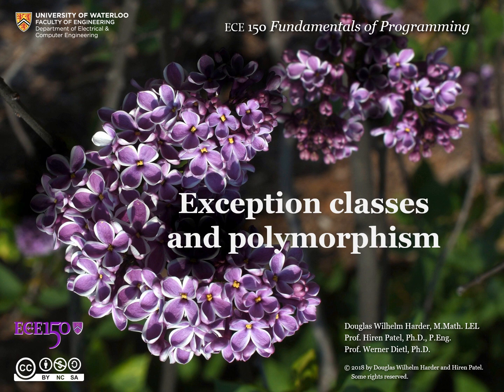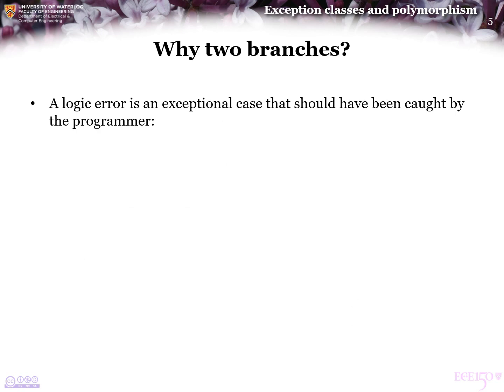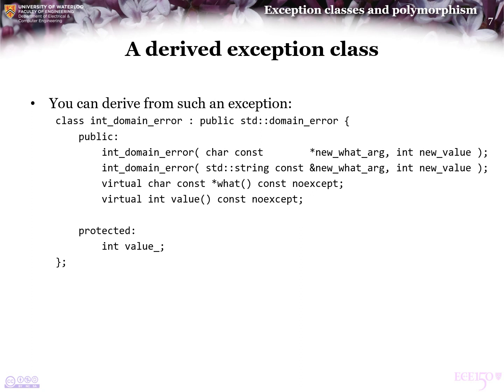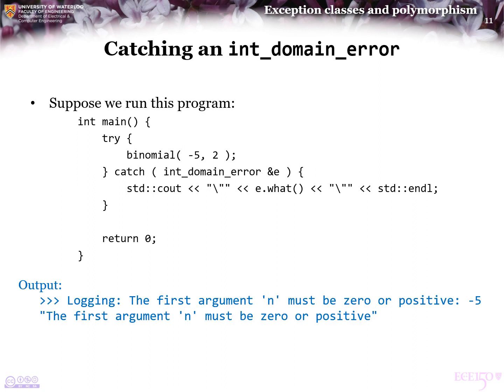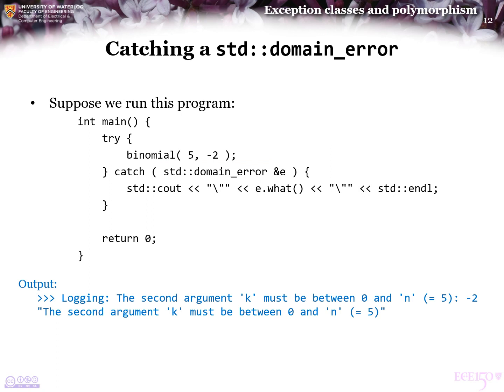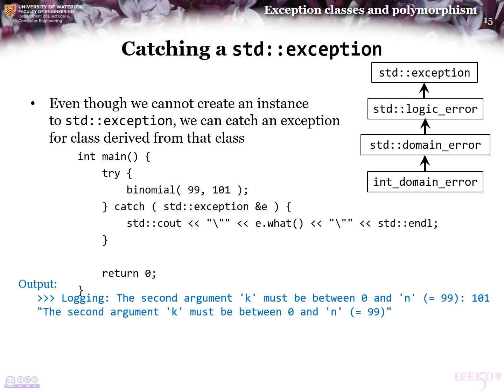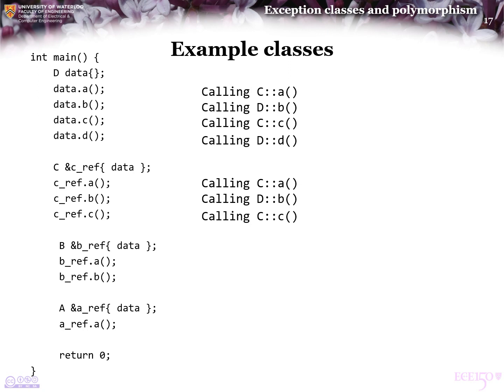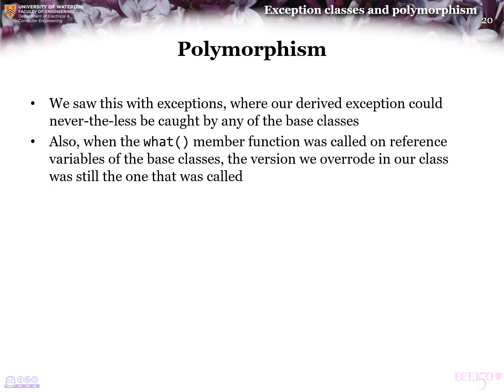6 04 Exception classes